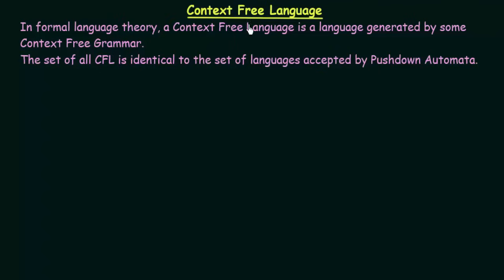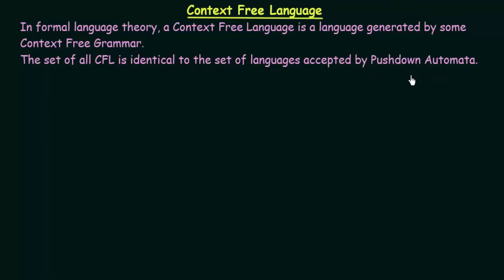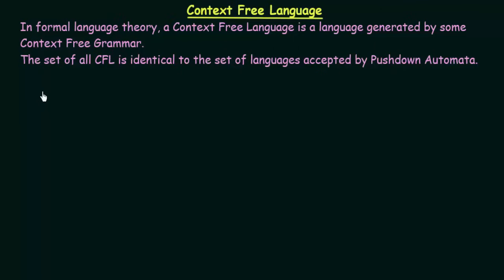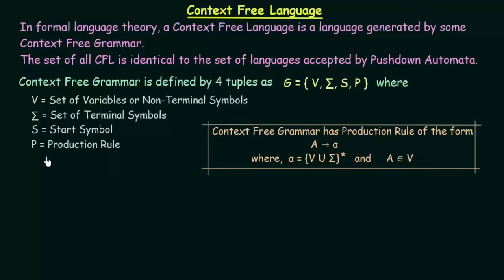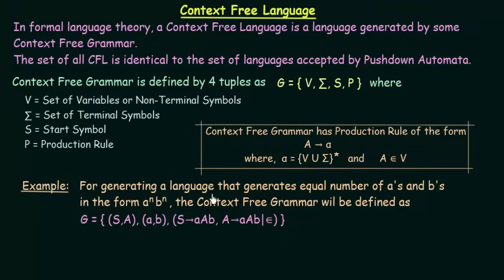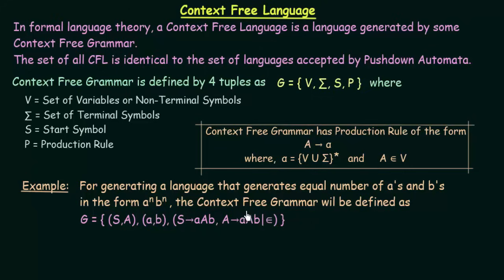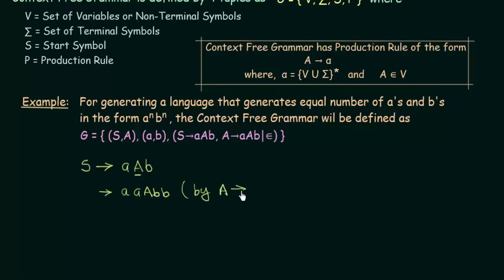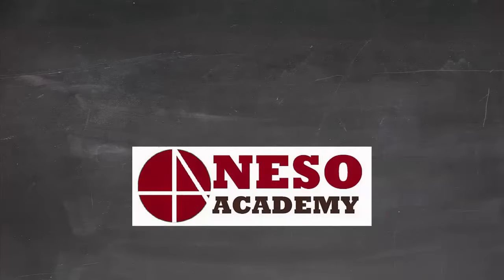Context Free Grammar & Context Free Language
TOC: Context Free Language
Topics discussed:
1. Context Free Language
2. Context Free Grammar
3. Example of CFL generated using Context Free Grammar.